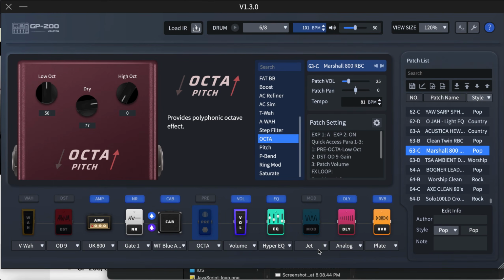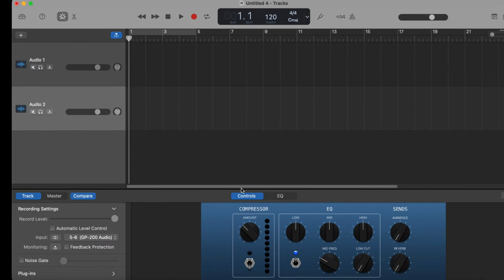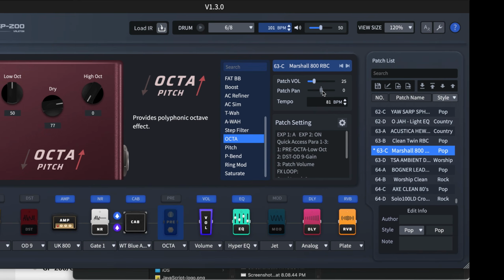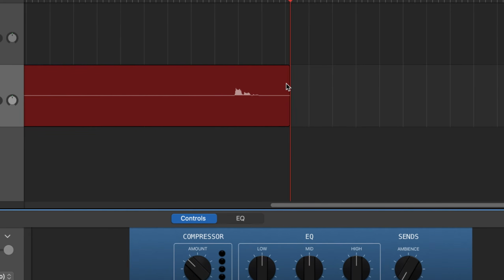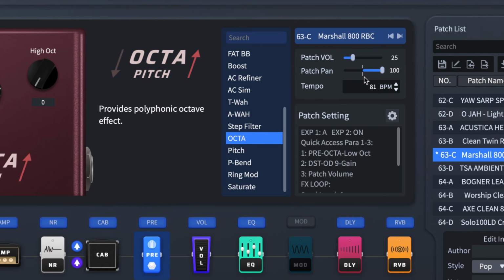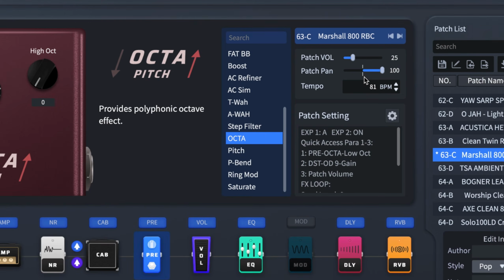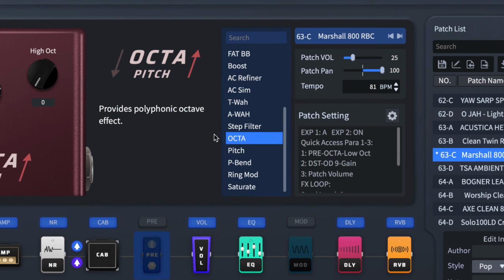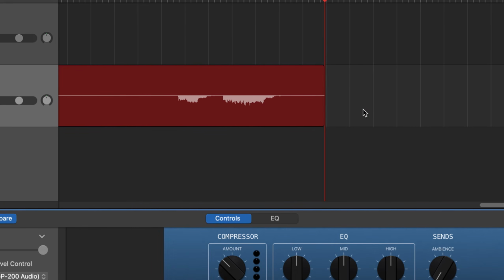PATCH PAN -⚡️ Valeton GP200 | Live Guitar Panning Techniques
Unlock the power of patch panning on the Valeton GP200 multi-effects unit. Learn advanced audio panning techniques to create immersive soundscapes and widen your sonic palette. Discover how to achieve spatial depth and enhance your guitar tones with precise patch panning strategies.